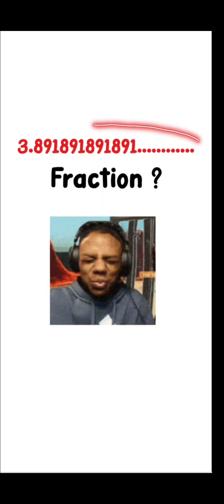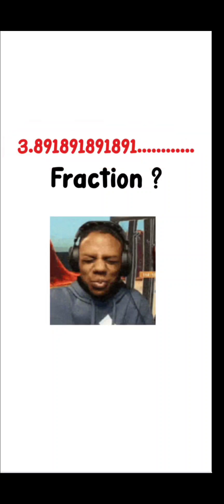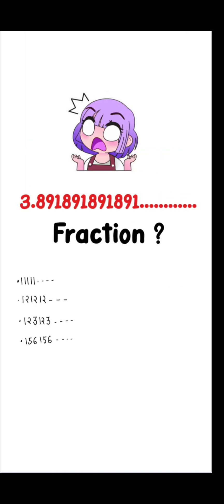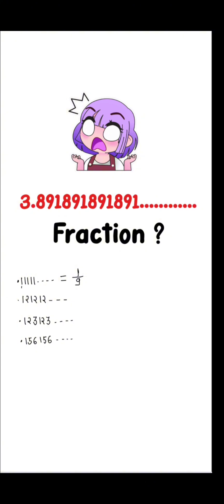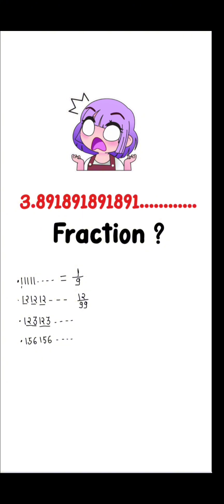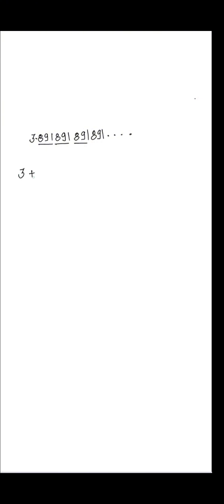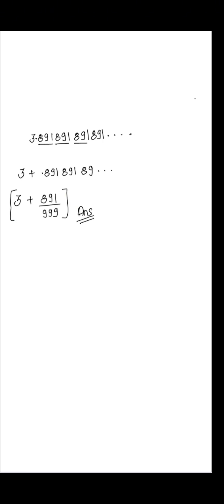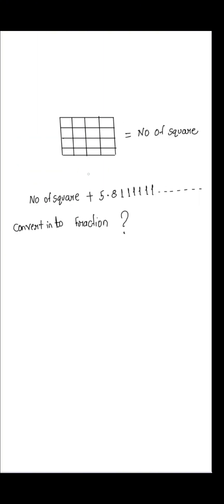tricky algebra question can you solve it ?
this mathe expression is olympiad level